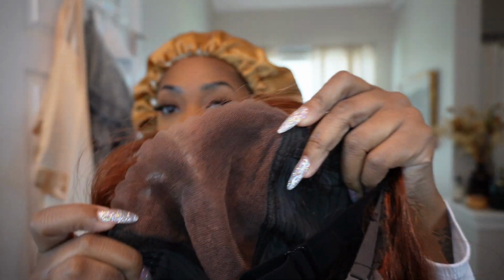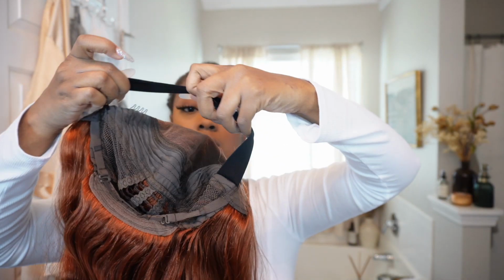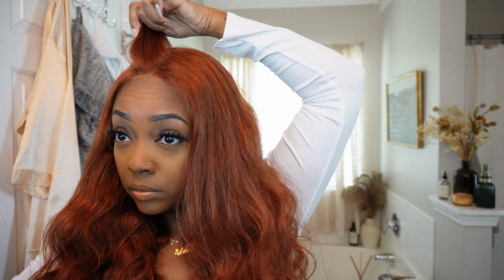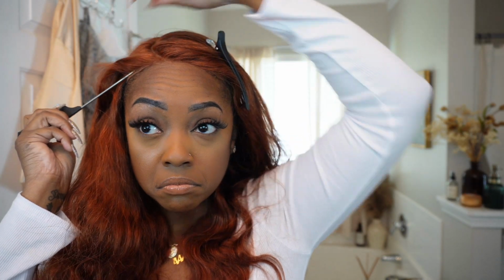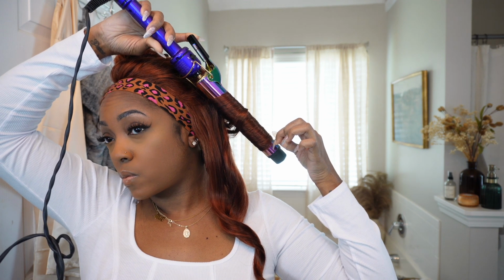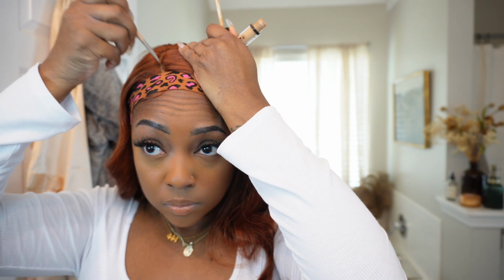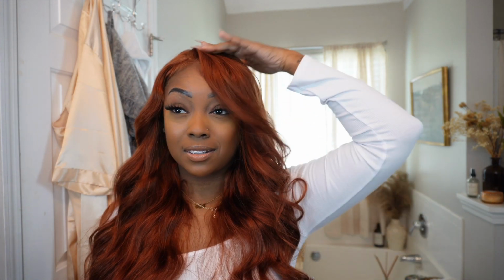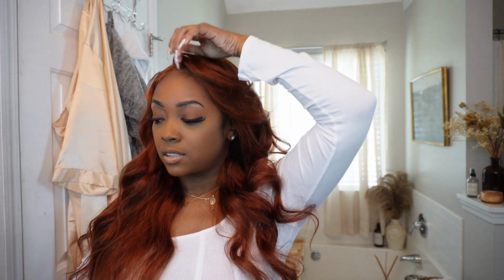The PERFECT Color for fall! Auburn Body Wave wig install ft. Tinashe hair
●▬▬▬▬▬▬※ Tinashe Hair ※▬▬▬▬▬▬●
Hair info: #33 Air Cap Glueless Body Wave 5x6 Wig 22 Inch